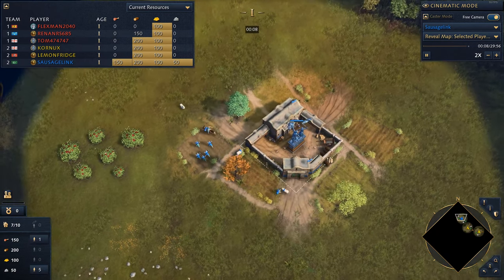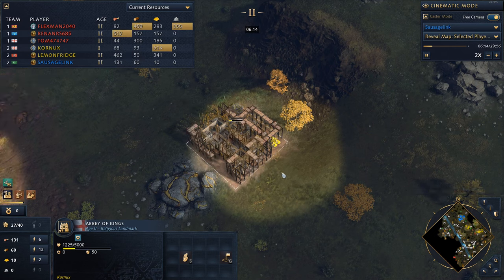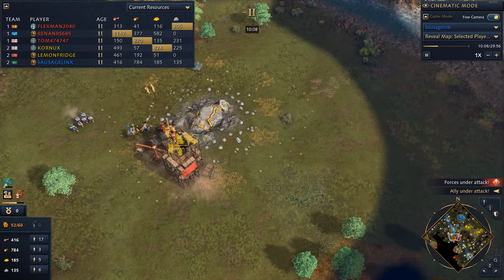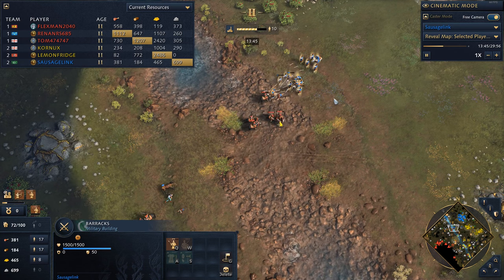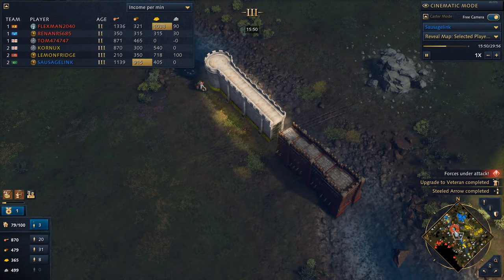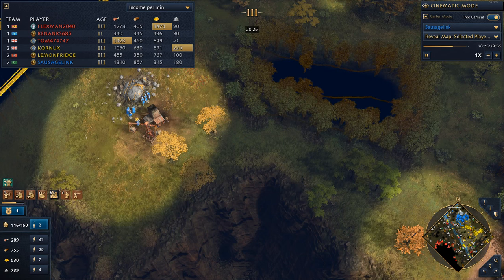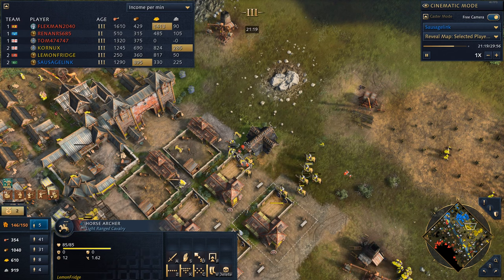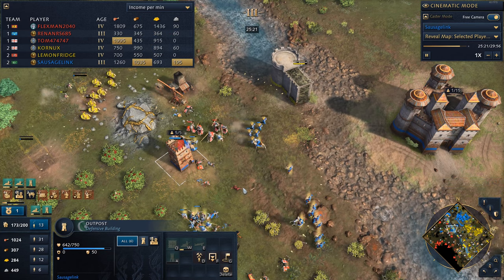AoE4 Replay - 3v3 Ranked: New Season, New Placement Matches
A classic map returns in this 3v3 on Mongolian Heights. The new season means a few new features and no surprise there's 2 English players in the game. We'll have to keep our eyes peeled for new English strategies. But for now, I'll make Sipahi.